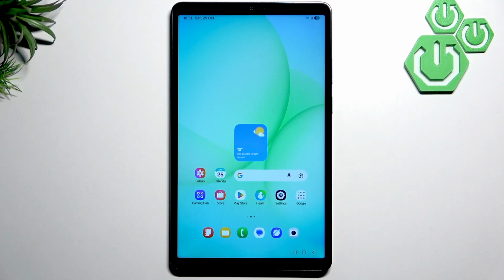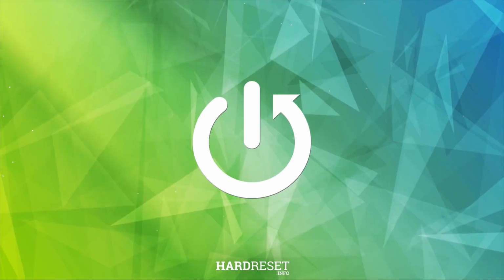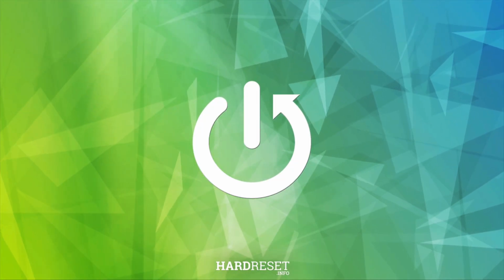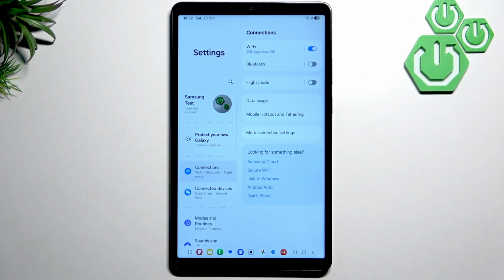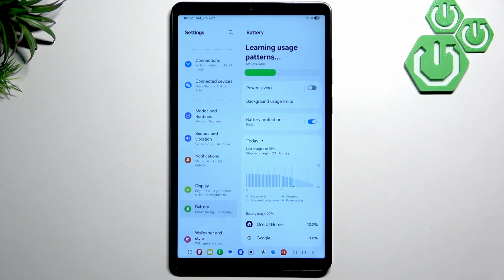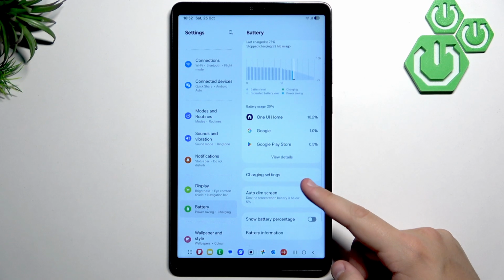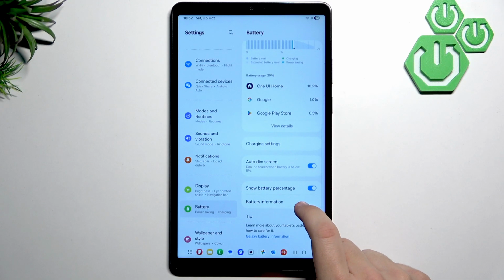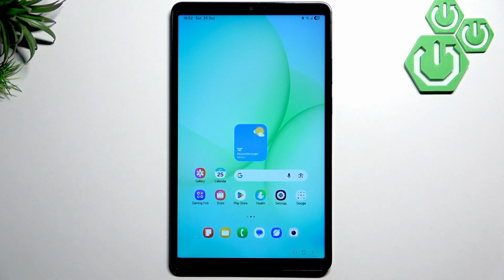SAMSUNG Galaxy Tab A11 LTE – How to Show Battery Percentage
If your SAMSUNG Galaxy Tab A11 LTE is not showing the battery percentage, this video will help you solve the problem quickly. Learn how to enable the battery percentage display on your Samsung Tab A11 LTE so you can always see exactly how much battery you have left. We’ll walk you through the settings menu step by step, show you where to find the battery options, and explain how to turn on the battery percentage feature. This solution works for the Galaxy Tab A11 LTE and helps you keep track of your device’s power at a glance.

How to show battery percentage on SAMSUNG Galaxy Tab A11 LTE?
How to enable battery percentage display on Samsung Tab A11 LTE?
Where is the battery percentage setting on SAMSUNG Galaxy Tab A11 LTE?

0:00 Introduction
0:05 Open Settings on Galaxy Tab A11 LTE
0:15 Find Battery Section
0:25 Enable Show Battery Percentage
0:40 Check Battery Percentage on Home and Control Center
0:55 Final Tips